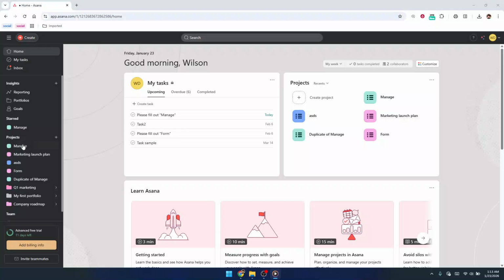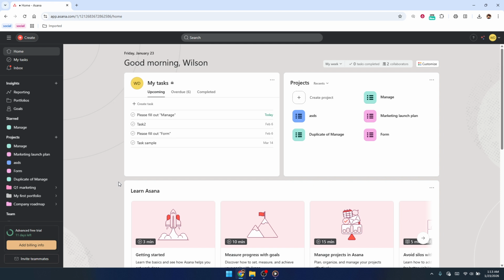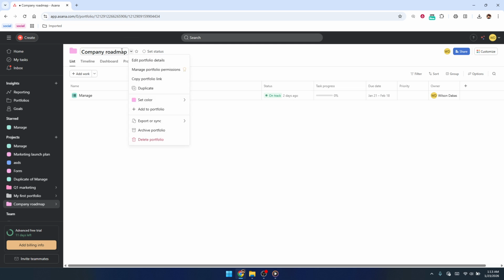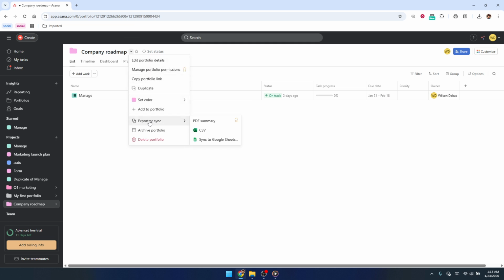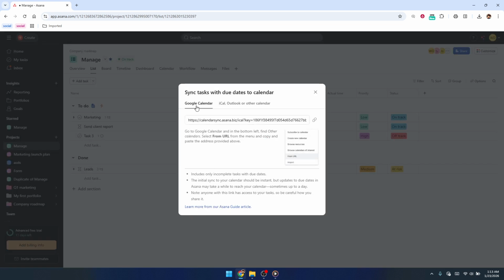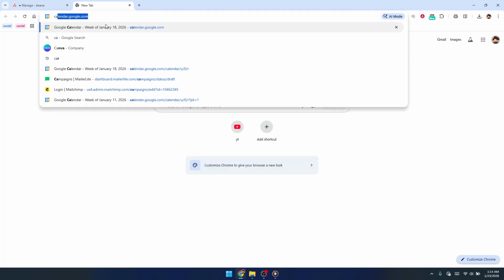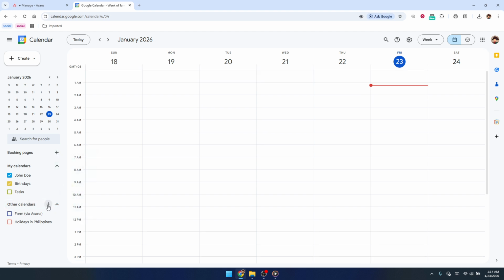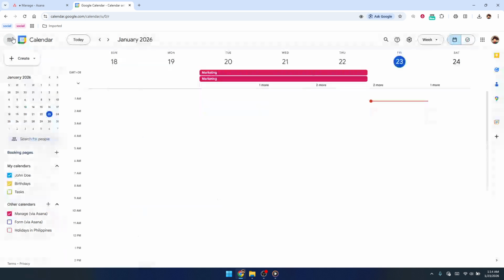How To Connect Asana To Google Calendar [2026 Guide]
In today's video we cover: Asana tutorial, Google Calendar tips, connect Asana, productivity tools, project management, time management, Asana integration, Google Calendar sync, work organization, task management, workflow automation, calendar setup, how to connect Asana, Asana and Google, productivity hacks, digital planning, team collaboration, online scheduling, project tracking

-Google Drive
-Google Meets
-Google Sheets
-Google Chrome
-Google Forms
-Google Gmail